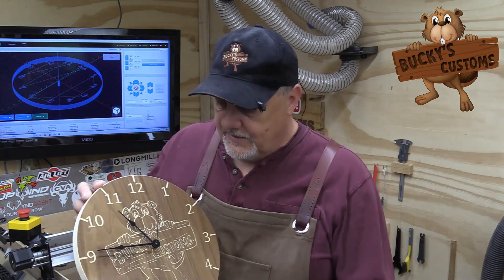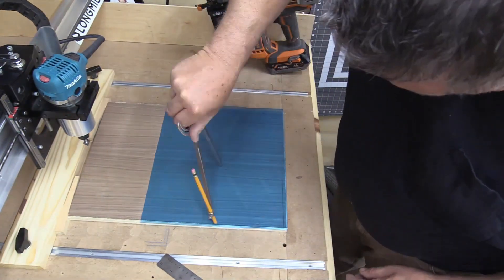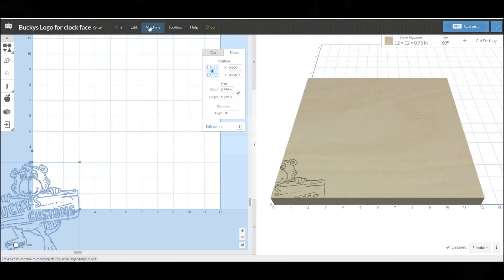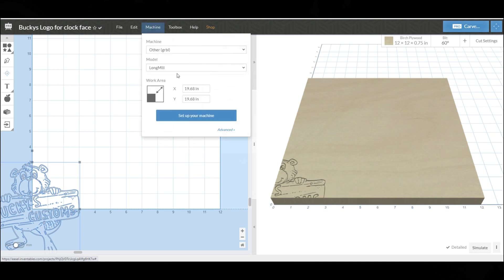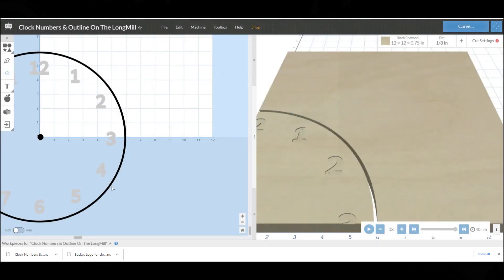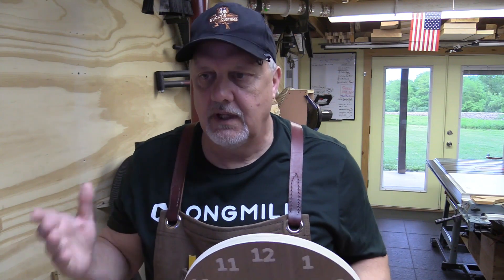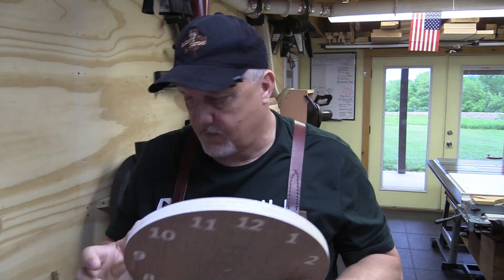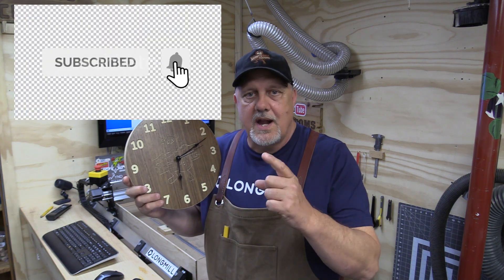How to make a Clock on the LongMill Benchtop CNC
A Wooden Clock Using our LongMill

I love making Unique Gifts that are still practical. This week’s project is one I have wanted to make for some time! Who doesn’t need a customized clock?! Personalized with the LongMill! Great for Dad’s shop or office, Moms kitchen or maybe your boss could use some incentive to give you that big order of cutting boards! No matter what the occasion is, a custom carved clock is truly a timeless treasure.
So, follow me as I take you step by step through the creation of my latest project using my favorite tool! The LongMill from Sienci.com.

This weeks Video was inspired by my Dad! He was a hard working Man and he is missed terribly.
Happy Fathers Day to all Dads out there!

An in-Depth tutorial with step by step instruction on how to Design and Build a Wooden Clock! Including: step by step instruction on how to build using Finished Plywood. How to Import a “Ready Made” design we found for free On Lovesvg.com and carve our Bucky’s Customs Logo using our LongMill from SienciLabs.

If you can think of it, you just might be able to make it! And, “What if” you could make it on your own LongMill from sienci.com!

CAD Software Used for this Project:
Easel PRO (Subscription)

Material:
8Ply ¾” Walnut Veneer Plywood
Toolpath Settings:
Lettering (Vcarve)
Refer to the Project links Above for cut settings
As Always, These settings are what I felt comfortable to use in order to create this project. Feel free to change to liking.
Finishes:
Polyurethane- Minwax 33333000 Water-Based Polycrylic Clear Spray, 11.5 ounce Aerosol, Satin

Thank you Sarah for my LongMill T-Shirt! I Love it!